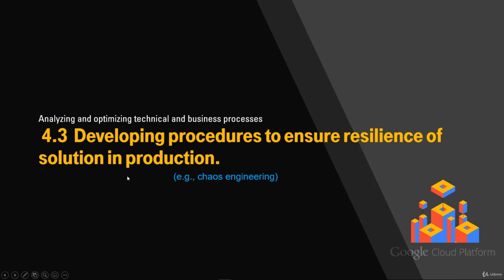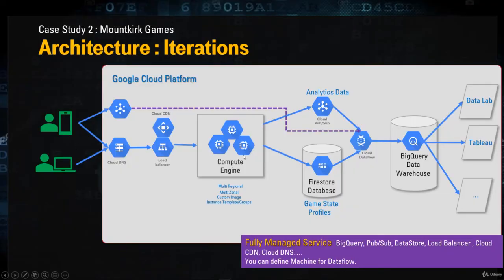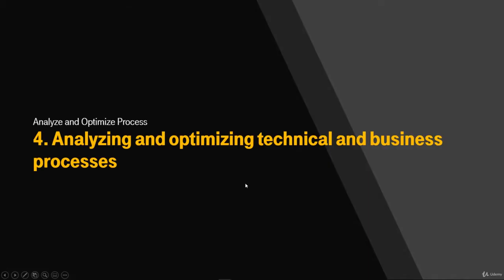29 MountKirk Games Section 4 Analyzing and optimizing technical and business Proc